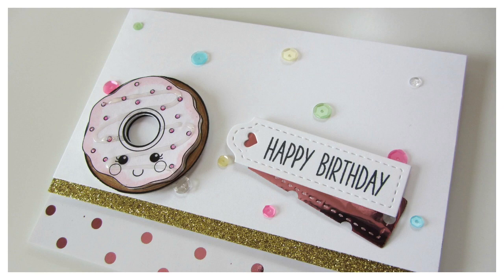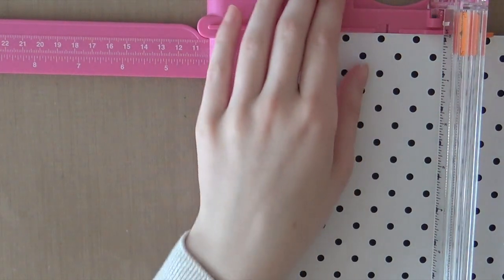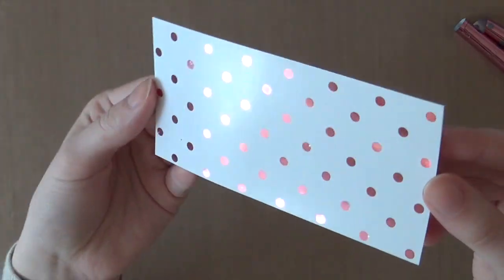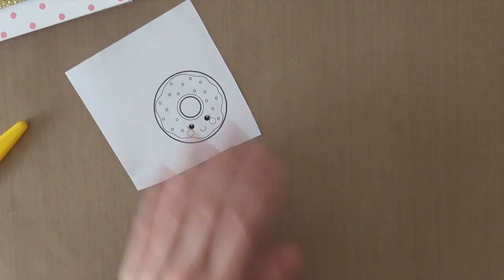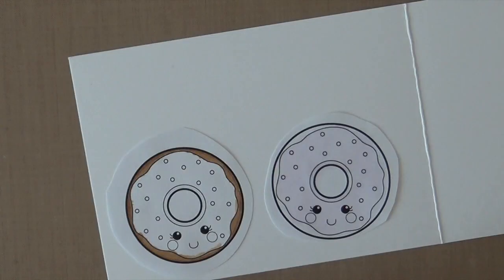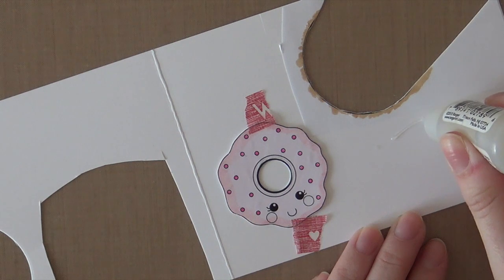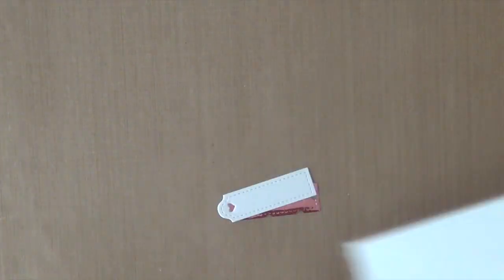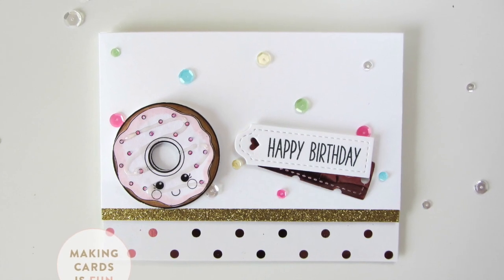Saturday Stamp Day - Happy Birthday (Featuring JW Illustrations)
!!!Expand for a LINKED SUPPLY LIST!!!

The owner, Jessica Weible, from JWIllustrations asked me if I would like to design a card using one of her newest designs. That means I got this digital stamp for free.